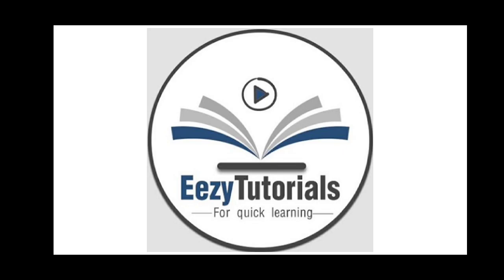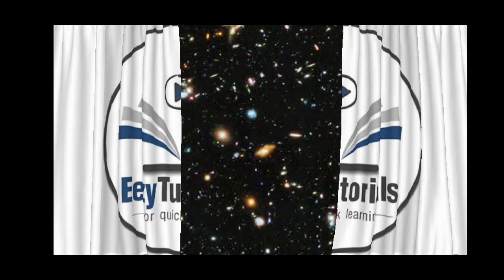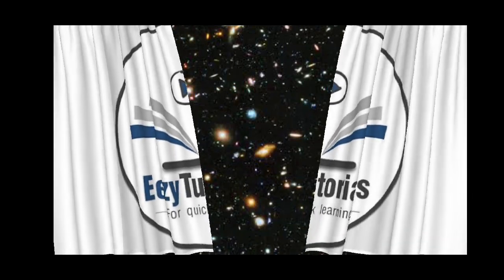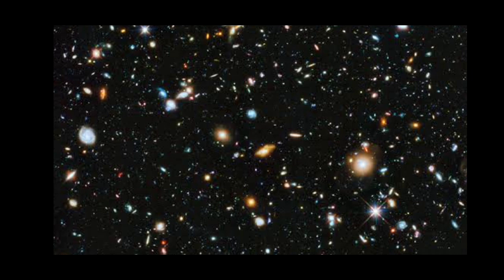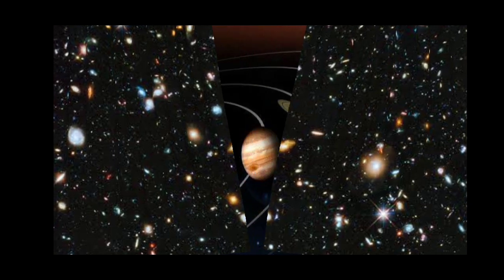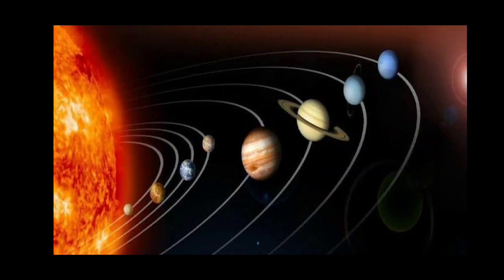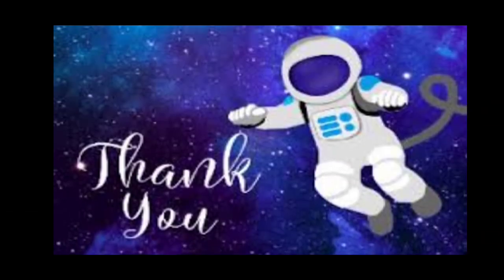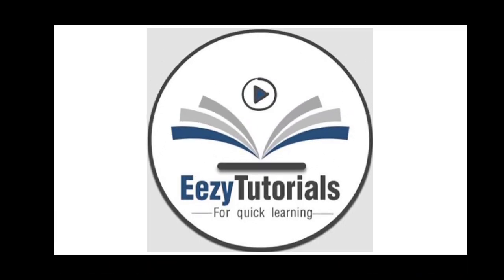Riddles on Solar System for Kids | Solar system quiz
In this video quick riddles on solar systems is answered by little ThanigaiVendan.
List of all the 8 planets in solar system and galaxy, the smallest planet, largest planet, dwarf planet, planets we can see are all answered in this video.